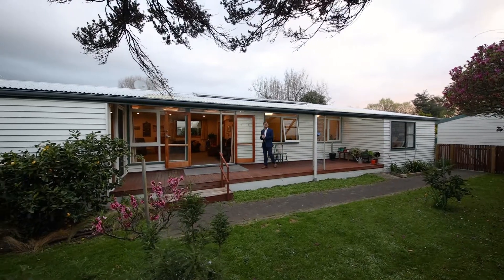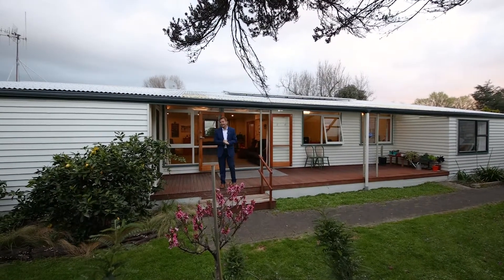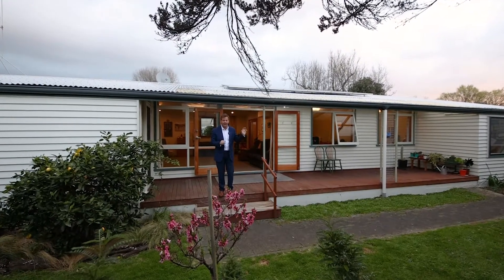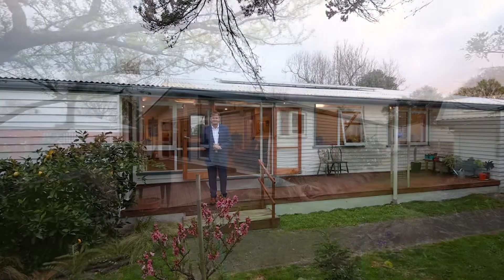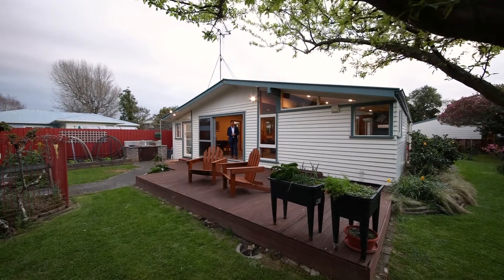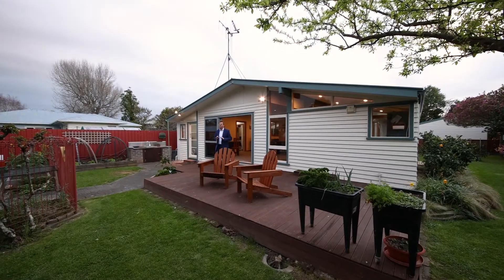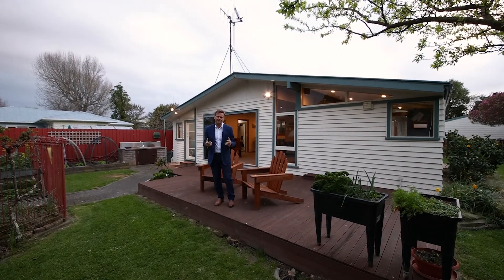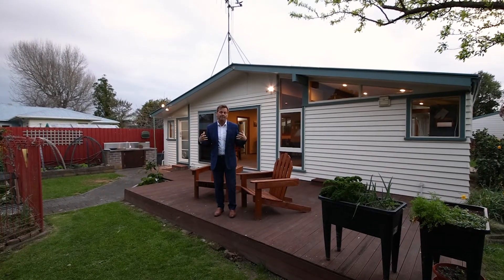11 Surrey Crescent, Hokowhitu, Palmerston North City, Manawatu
Family Retreat with Large Workshop and Solar Power
Private Family Retreat with Large Workshop and Solar Power

Raising a family in this sought-after tightly-held Hokowhitu cul-de-sac neighbourhood has always been a dream come true for many. What better than a beautifully built traditional 1960s four-bedroom home with two bathrooms and a large double garage workshop at an affordable price. The convenience of the popular Winchester School, Manawatu River walking track, the Hokowhitu Village, and two golf courses will be of high appeal. The current owners have cherished their home and private fully fenced 907 sq m (more or less) section to watch their children grow up or have friends over to play. Lovely spacious open-plan living flows seamlessly to the sun-filled outdoor entertaining deck while a second deck is covered to cater for all year round weather conditions. Time in the kitchen breakfast bar and dining area works extremely well with lots of natural light and large slider doors to feature the amazing space on offer. An added bonus is the solar power to minimise your monthly living expenses. Don't miss out on this prime location.

Buyer enquiry from $750,000 upwards.